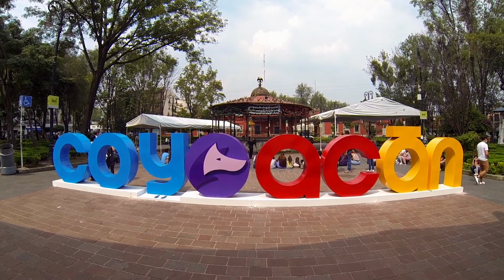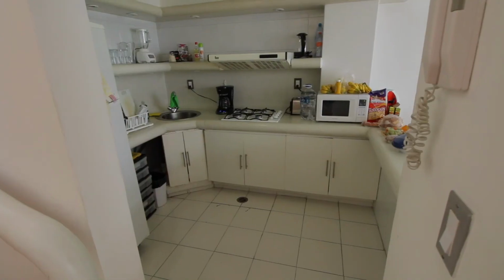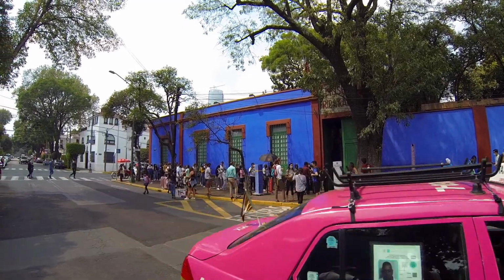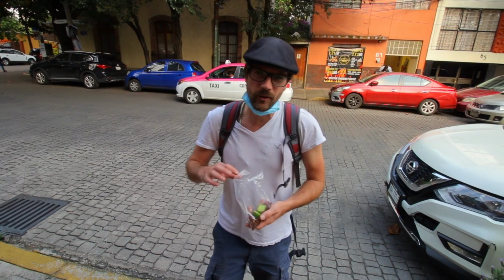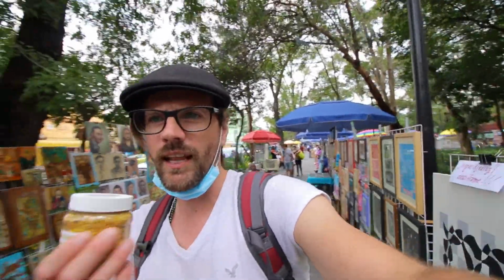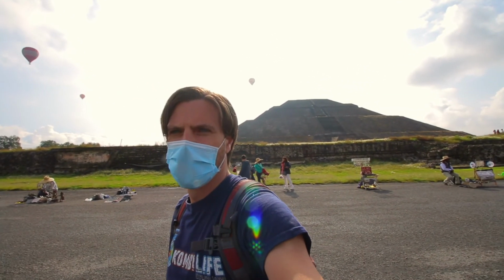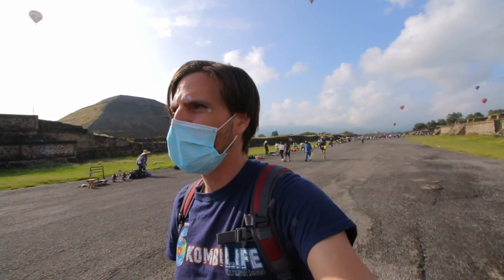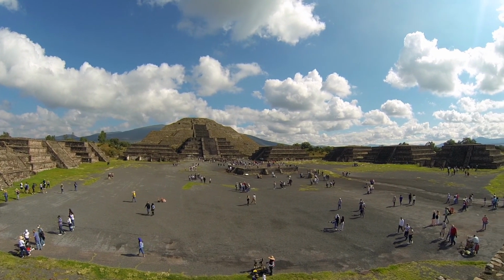The Mexico Diaries Part 3:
In part three of our Mexican adventure we explore the neighbourhood of Coyoacán. We called this little bohemian neighbourhood home for ten short days, and it had surprises waiting around every corner. From museums, to art galleries, and beautiful tree lined parks this place had no shortage of sights to see. I also crossed yet another item off my bucket list, visiting the ancient site of Teotihuacán.

-Filmed and produced by Nathan Ouellette 2021